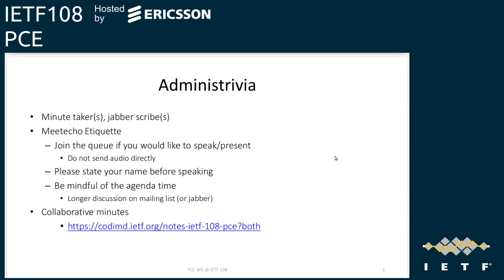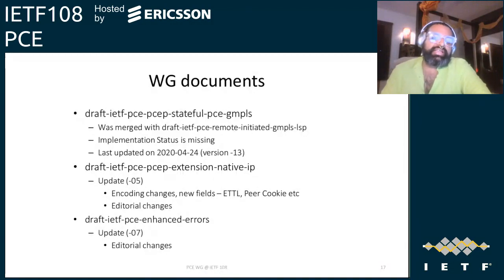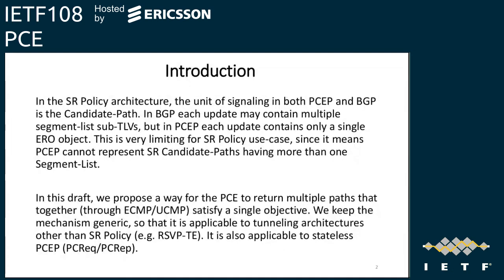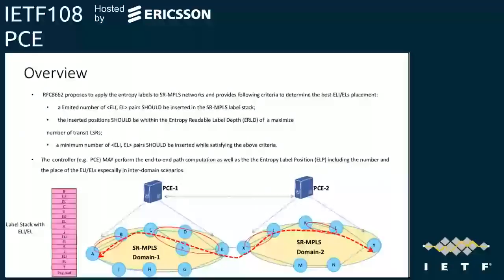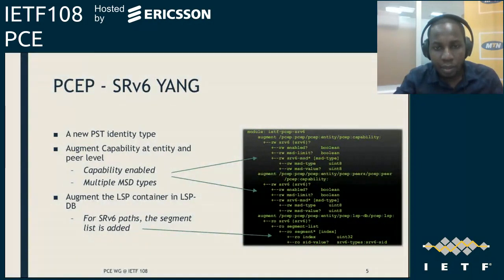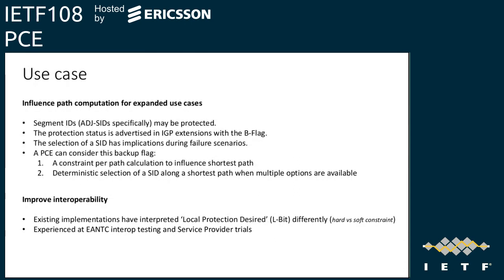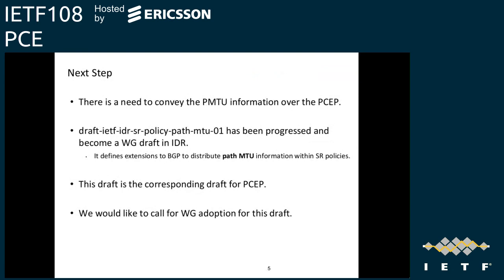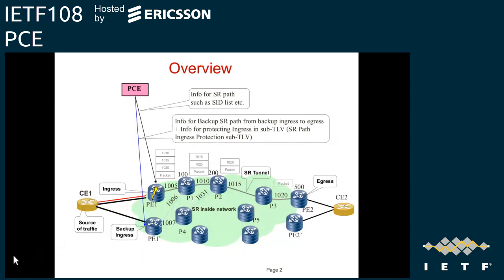IETF108-PCE-20200728-1410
PCE  meeting session at IETF108
2020/07/28 1410